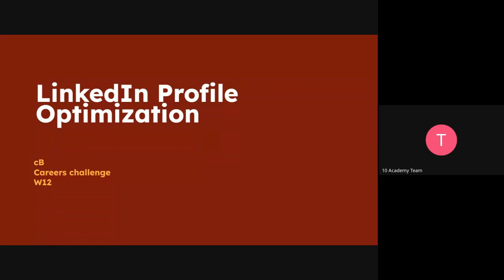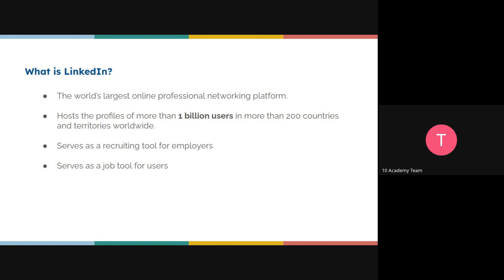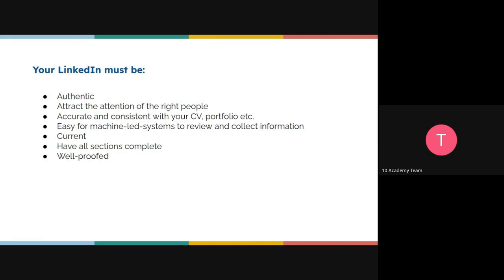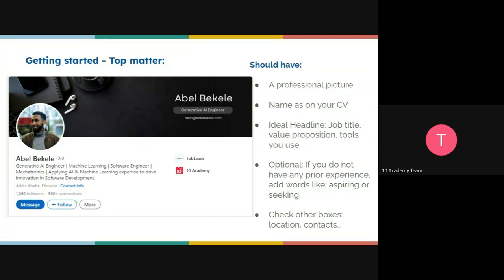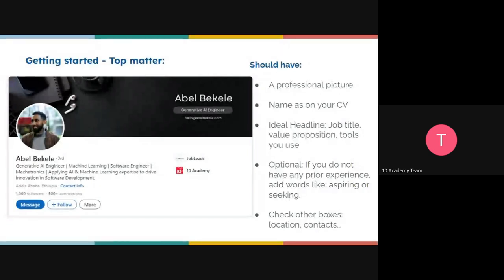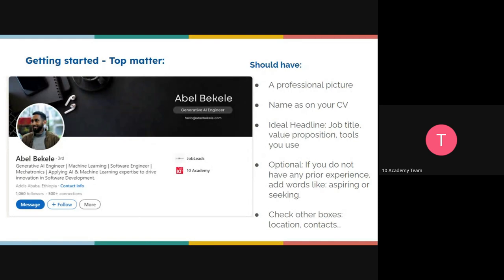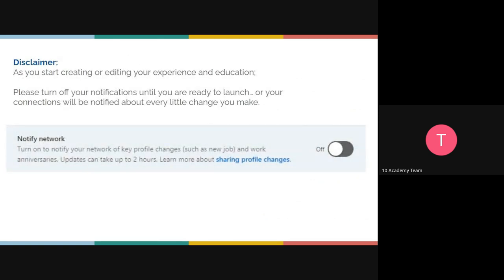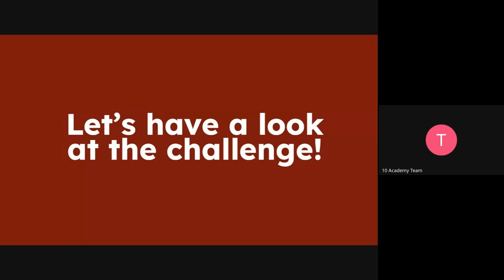Cohort B W12D2, Career Tutorial